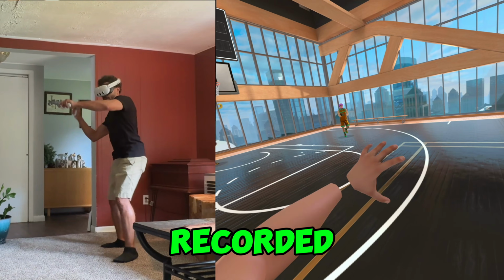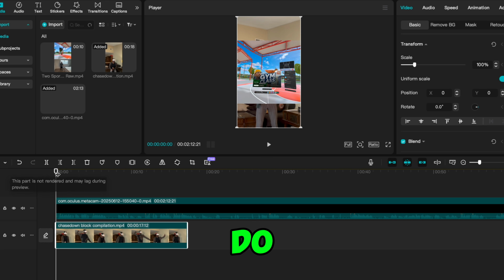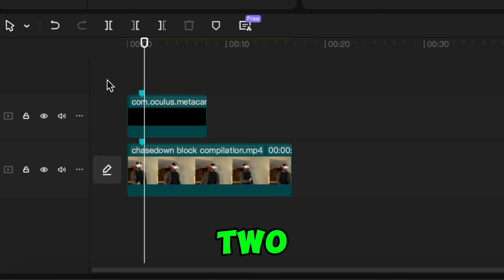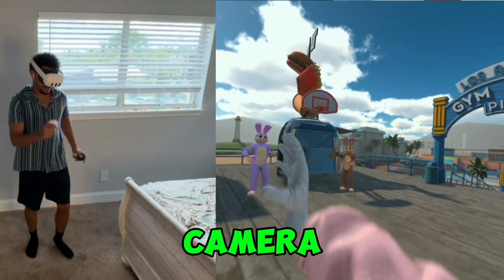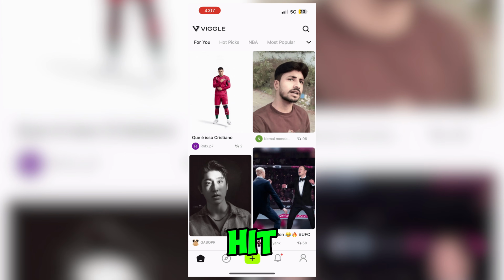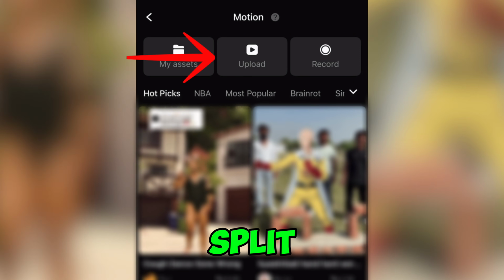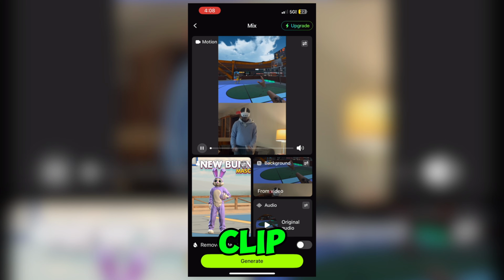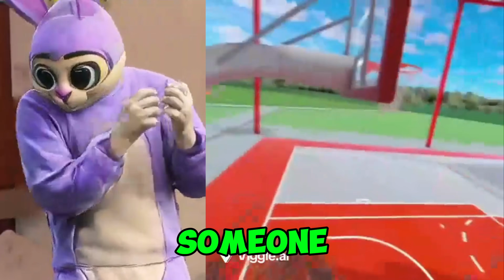GO VIRAL With Your VR Videos in 2025 (GYM CLASS VR)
Welcome to the official Youtube channel of GYM CLASS, the ultimate VR sports experience! 🏀🏈⚾
GYM CLASS is the #1 VR basketball and sports game, offering an immersive experience with NBA licensed team courts, full-court multiplayer games, realistic simulation physics, and iconic football & baseball stadiums. Rated the best on Quest, it's the place to make friends and level up to become the best in the top VR sports community.